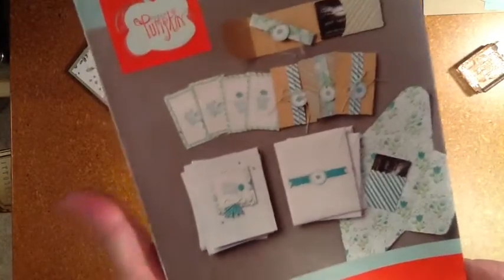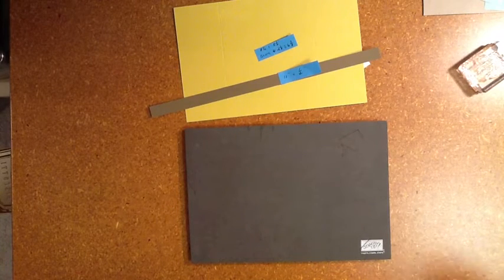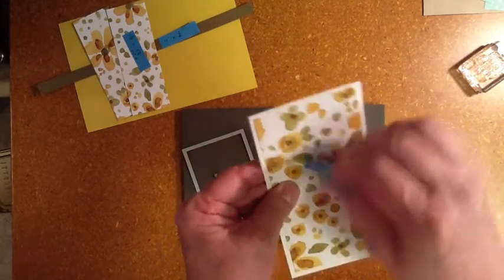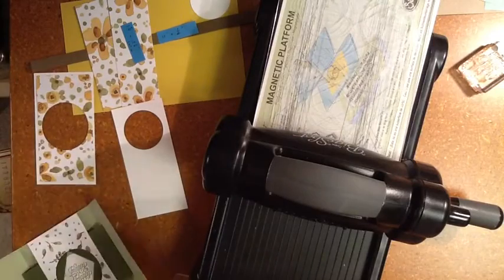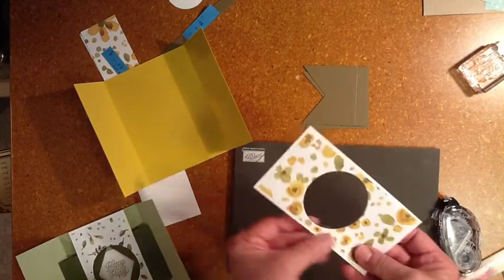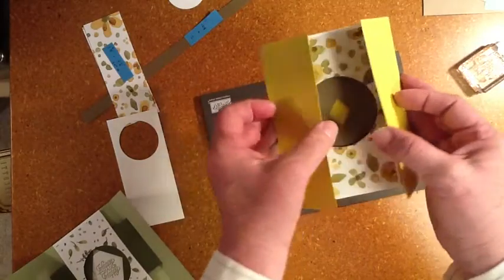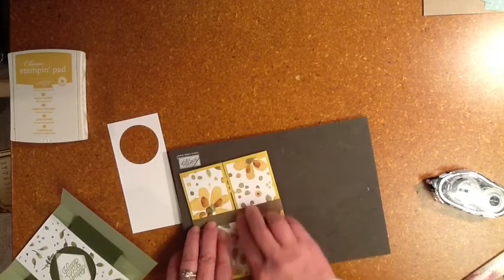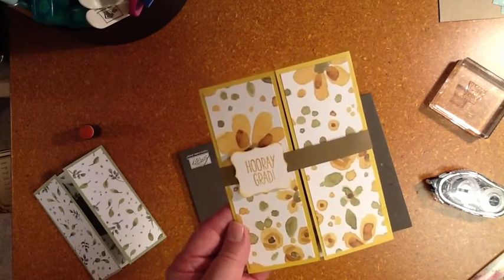March 2016 Paper Pumpkin Thank You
This gate fold shutter card is simple to make and pairs well with the stamps included in this Paper Pumpkin kit.  The English Garden DSP from Stampin'Up! has so many fun designs it was hard to choose which one to include in my thank you pack.  If you would like to receive my monthly thank you, just go and click on join now.  The great thing about a month to month subscription is you can unsubscribe at any time with no further commitment.  If you would rather prepay for a set number of months, just go and pick your plan.  Right now the 3 month subscription is on sale until the end of March and in addition to the sale price, a 3 month subscription qualifies you for a free sale-a-bration item.  Either way, you won't want to wait too long because in the April kit we are all going to get an additional free stamp set to celebrate the one millionth paper pumpkin sold this month!  ONE MILLION!!  That means someone else likes Paper Pumpkin too!